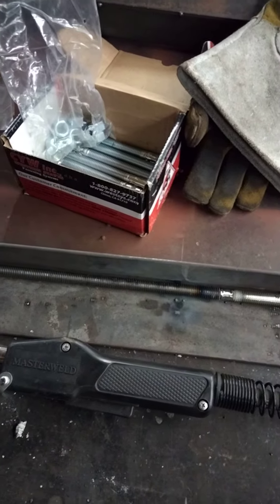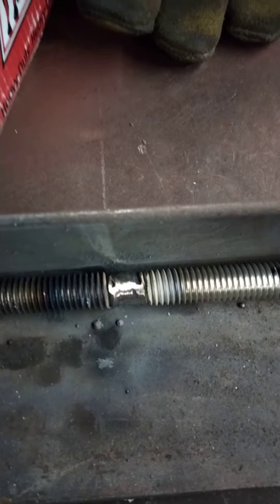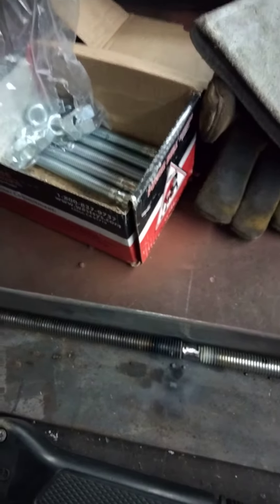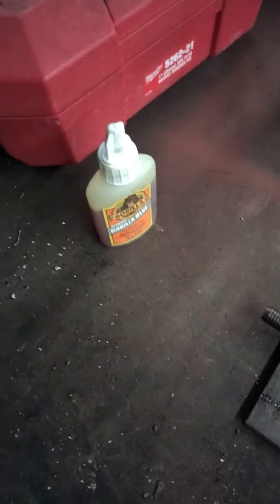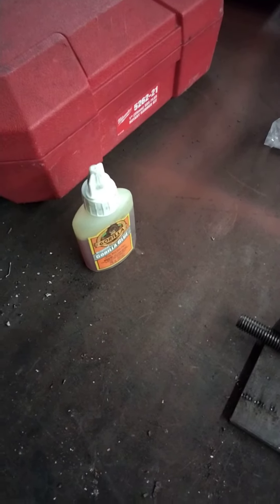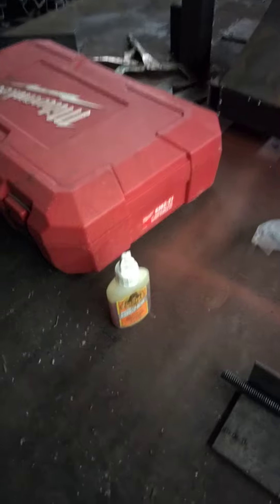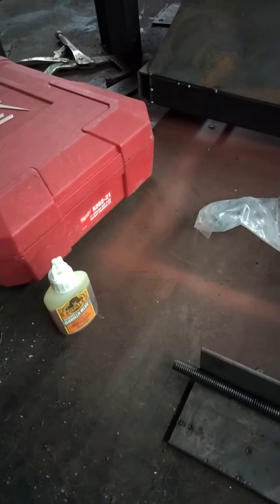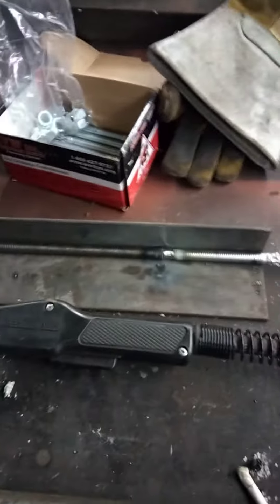Home made concrete bolts ! saved 1000 dollars !